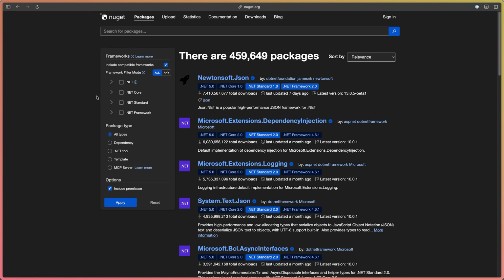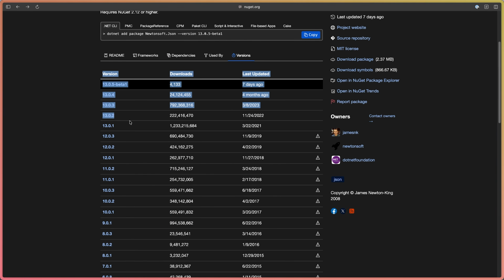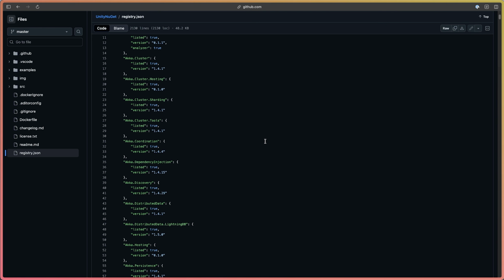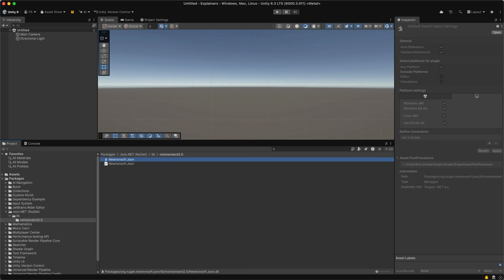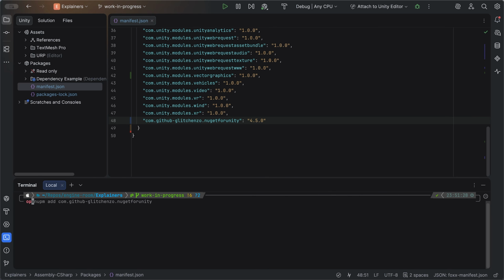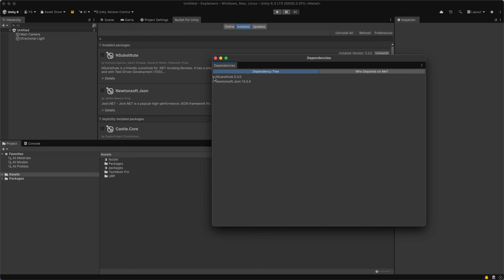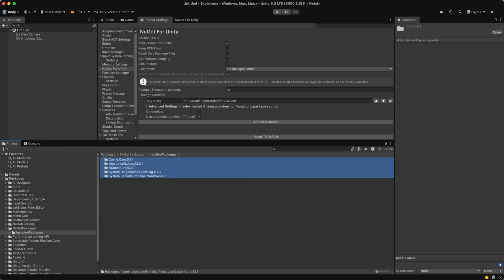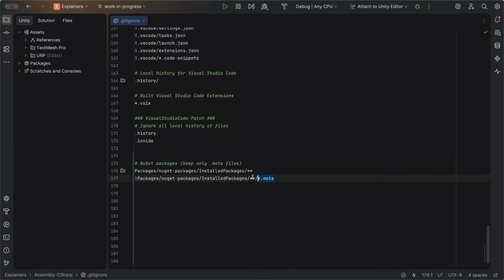NuGet in Unity: The Definitive Guide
NuGet package manager can feel intimidating in Unity projects, but it doesn't have to be. This guide covers everything from exploring packages on nuget.org to three different installation methods, including the powerful NuGet for Unity tool with dependency management, Git workflow integration, and build optimization.

Chapters:
00:00 Intro
0:37 What is NuGet
01:01 Exploring nuget.org
02:44 Manual Installation
03:39 OpenUPM Curated List
06:54 NuGet for Unity Tool
11:27 Git Workflow Tips
12:21 Outro